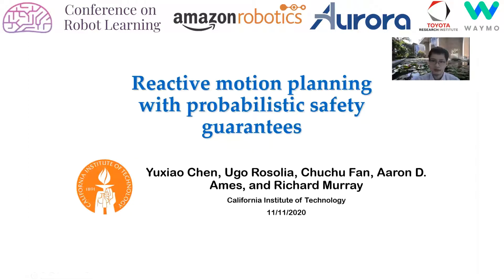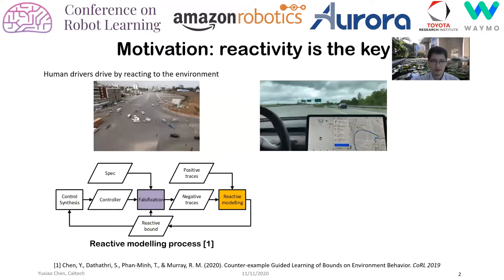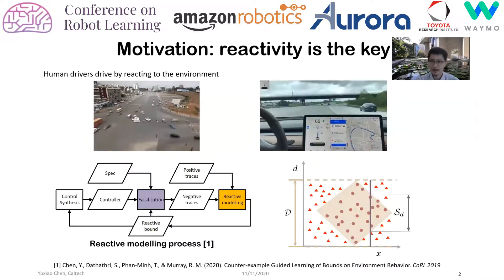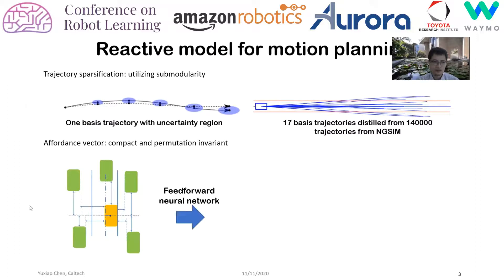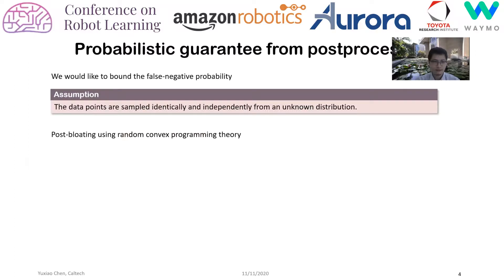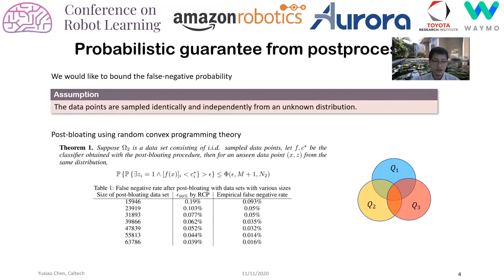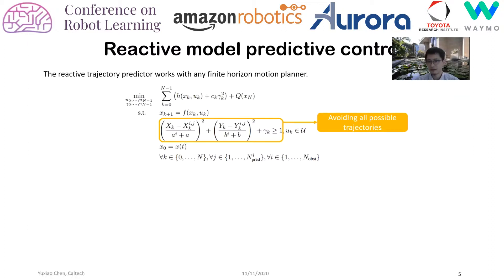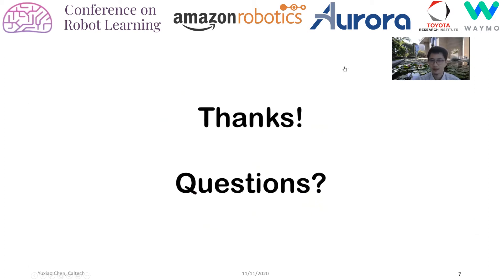CoRL 2020, Spotlight Talk 440: Reactive motion planning with probabilisticsafety guarantees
"**Reactive motion planning with probabilisticsafety guarantees**
Yuxiao Chen (California Institute of Technology)*; Ugo Rosolia (California Institute of Technology); Chuchu Fan (MIT); Aaron Ames (Caltech); Richard Murray (California Institute of Technology)

**Abstract**
Motion planning in environments with multiple agents is critical to many important autonomous applications such as autonomous vehicles and assistive robots. This paper considers the problem of motion planning, where the controlled agent shares the environment with multiple uncontrolled agents. First, a predictive model of the uncontrolled agents is trained to predict all possible trajectories within a short horizon based on the scenario. The prediction is then fed to a motion planning module based on model predictive control. We proved generalization bound for the predictive model using three different methods, post-bloating, support vector machine (SVM), and conformal analysis, all capable of generating stochastic guarantees of the correctness of the predictor. The proposed approach is demonstrated in simulation in a scenario emulating autonomous highway driving."